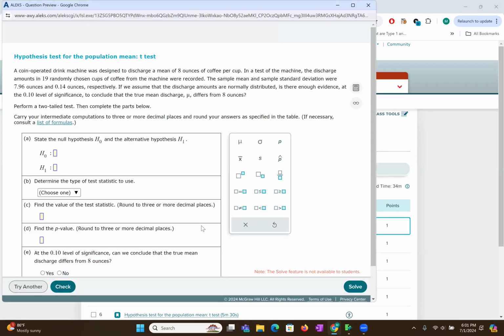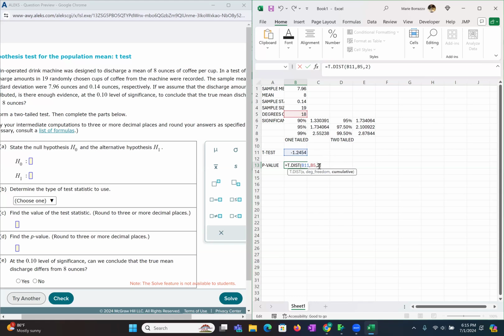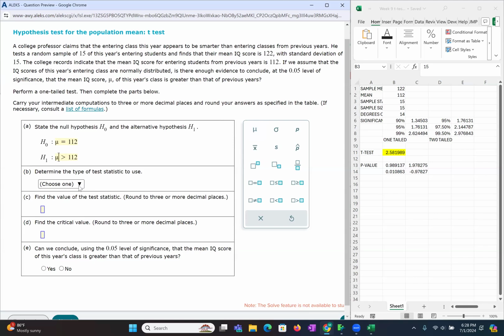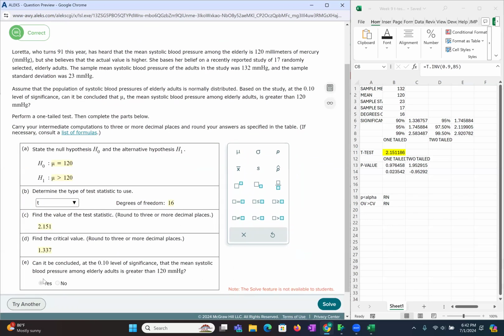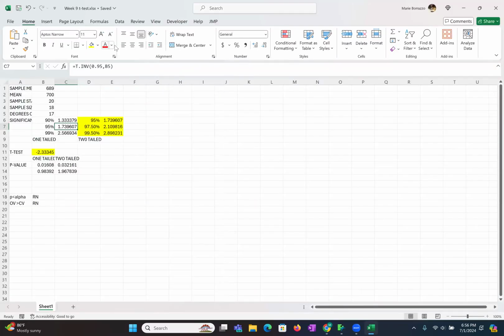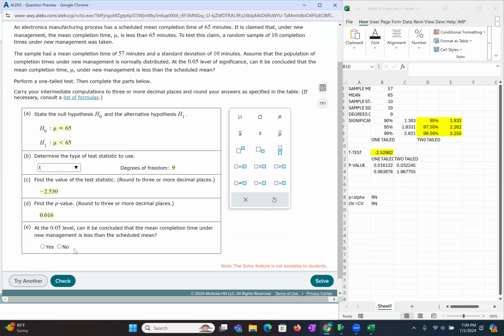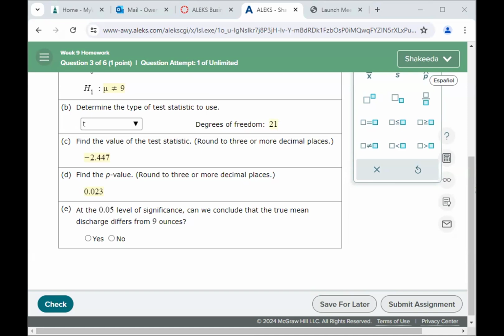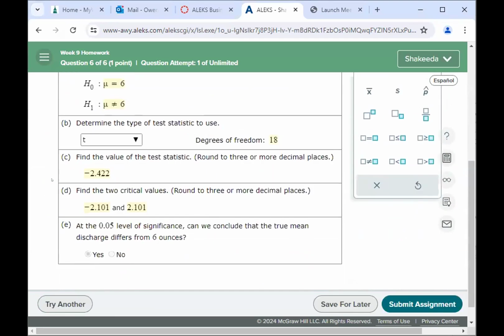Business Statistics 30185 SEM HD 1080 WEB H264 4000